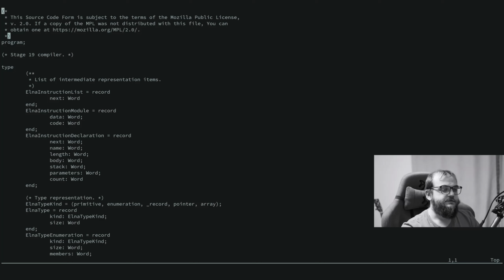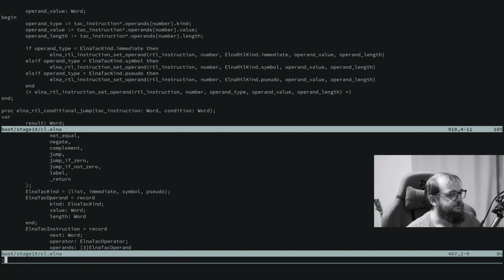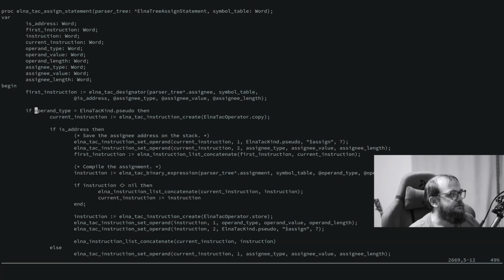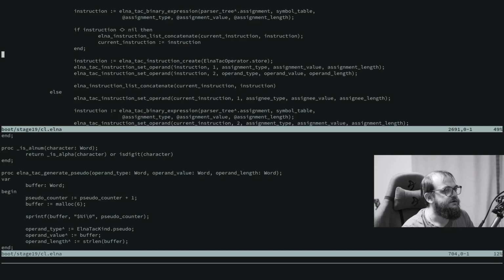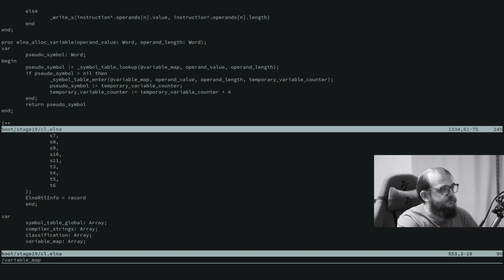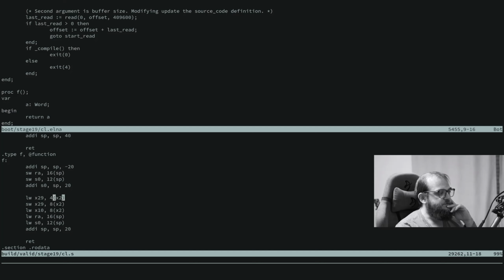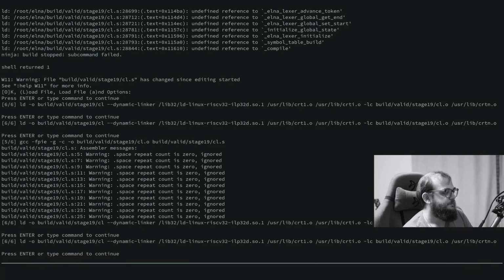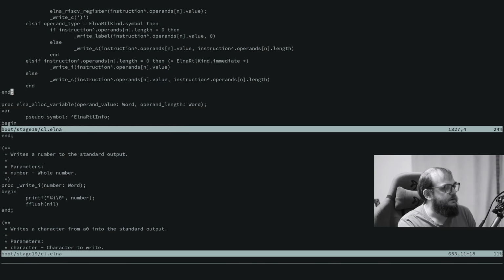Compiler construction. Finishing generation of pseudo variables in 3-address code